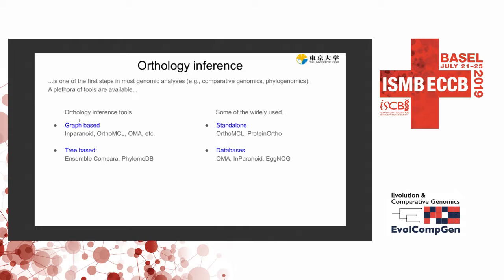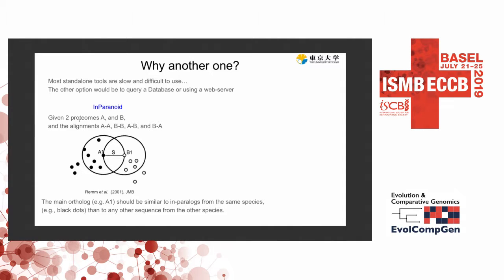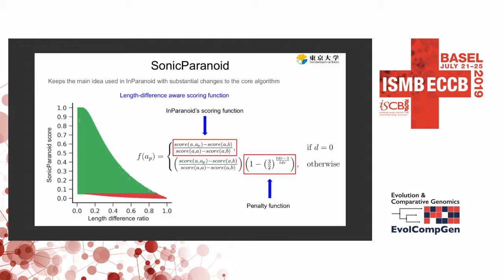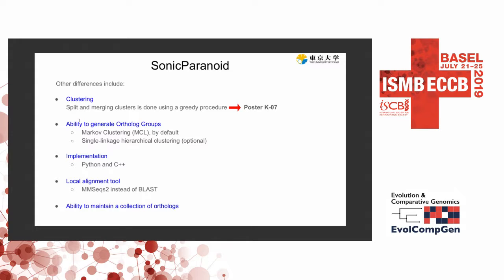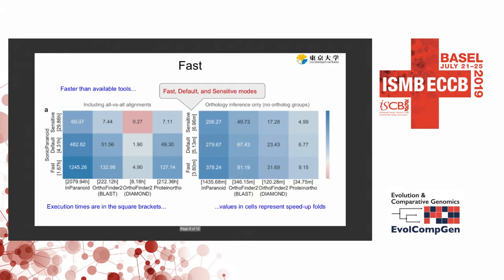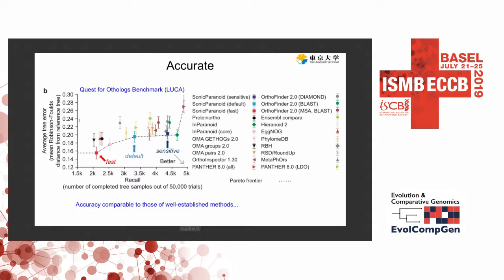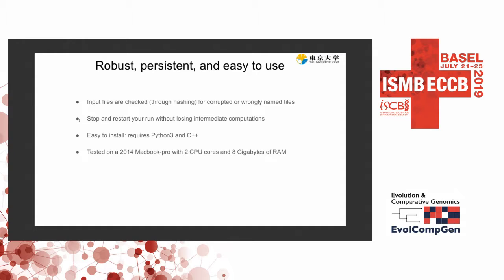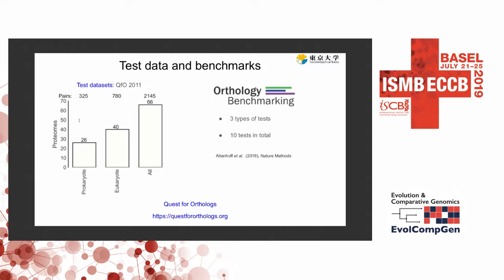SonicParanoid: fast, accurate and easy... - Salvatore Cosentino - EvolCompGen - ISMB/ECCB 2019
SonicParanoid: fast, accurate and easy orthology inference - Salvatore Cosentino - EvolCompGen - ISMB/ECCB 2019